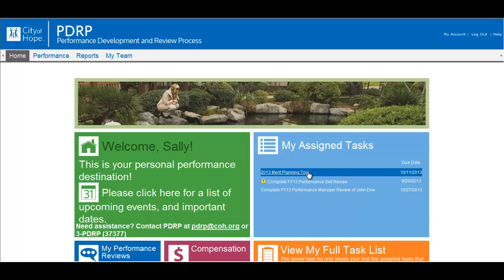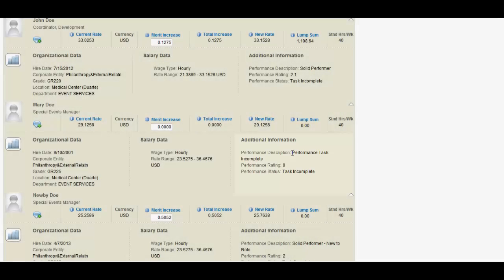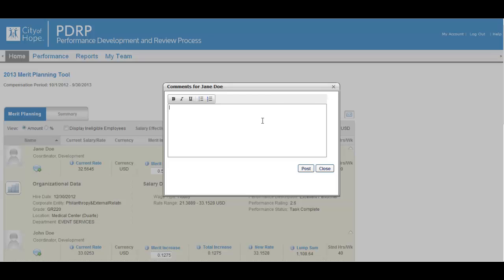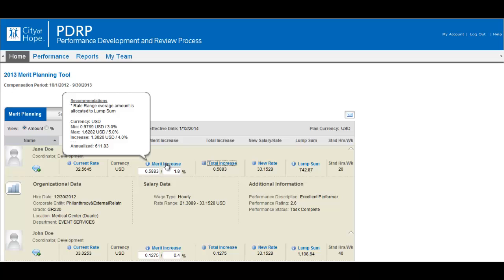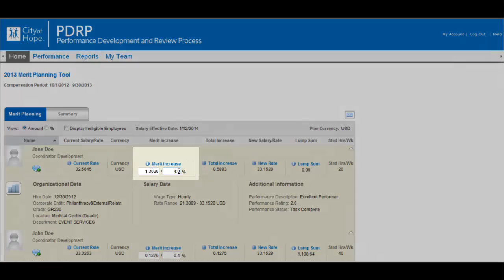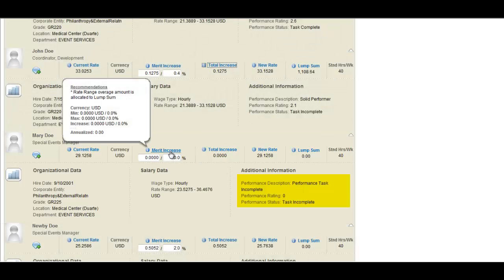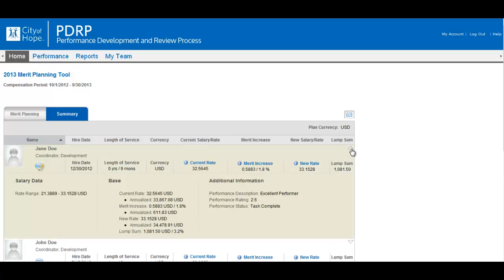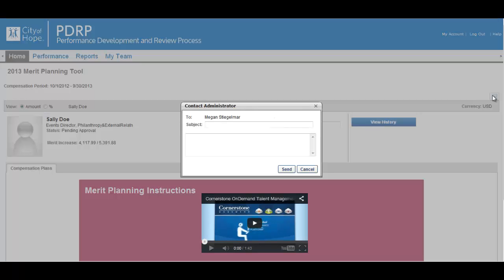Merit_General Overview